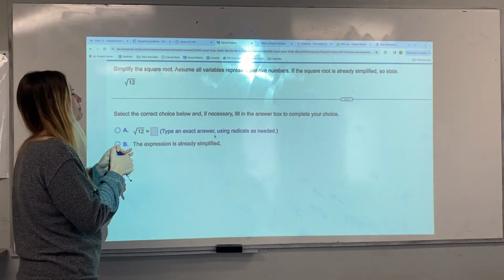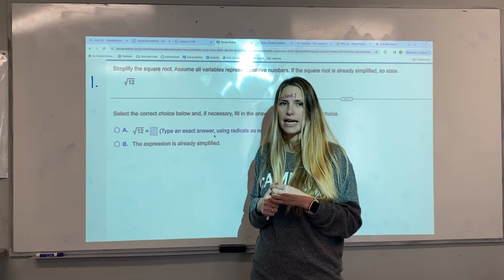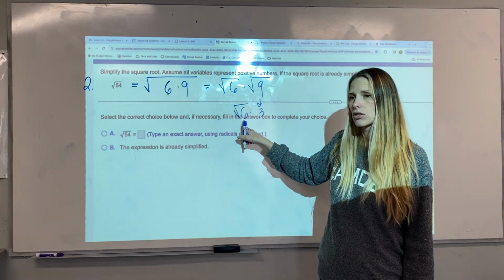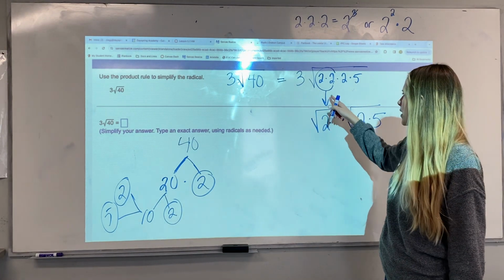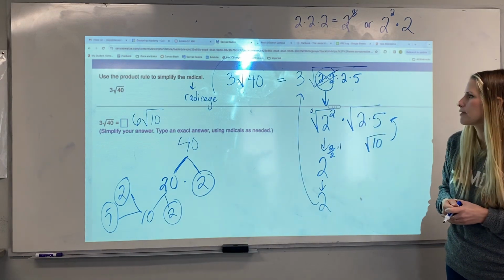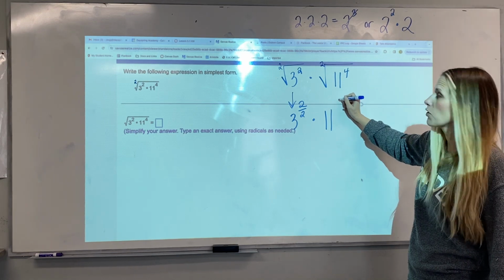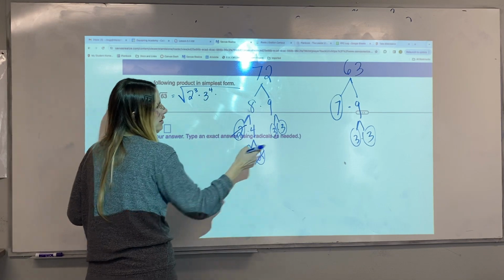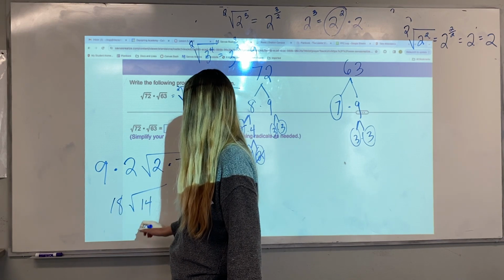Algebra: homework help, lesson 5.2 part 1